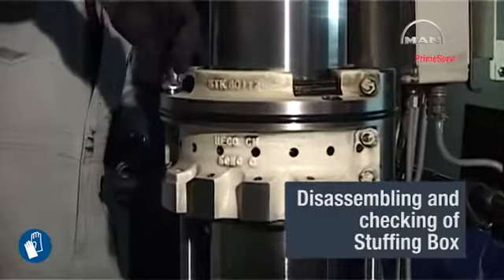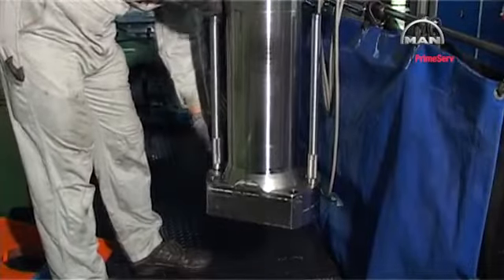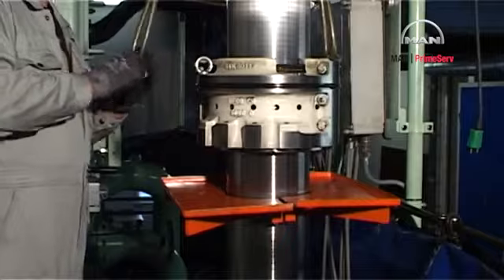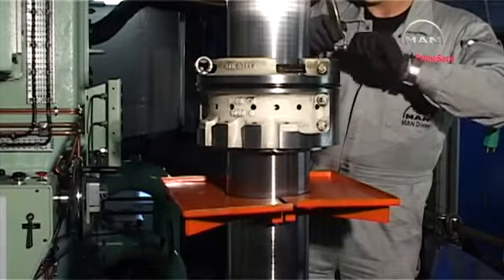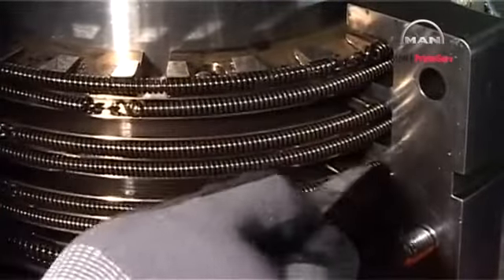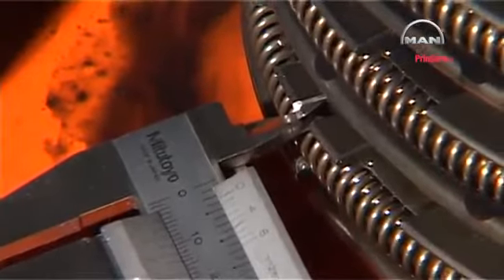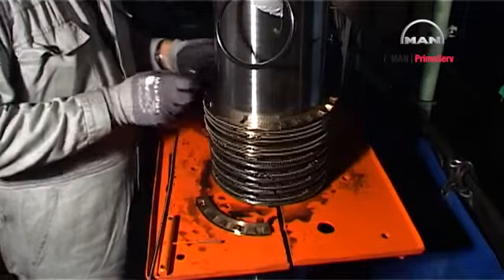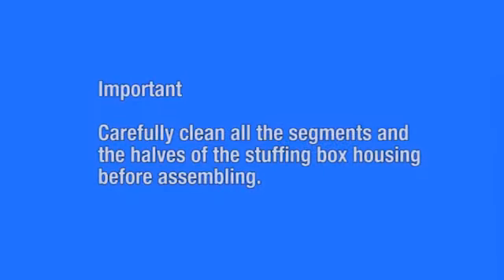Stuffing Box Overhaul 1 Disassembling and checking of Stuffing Box